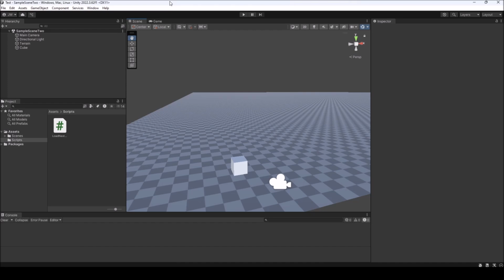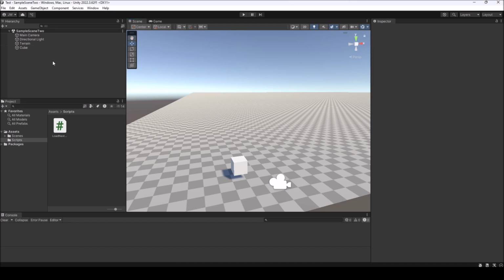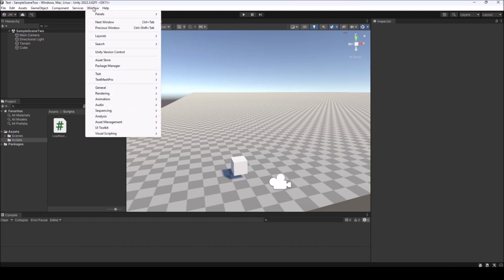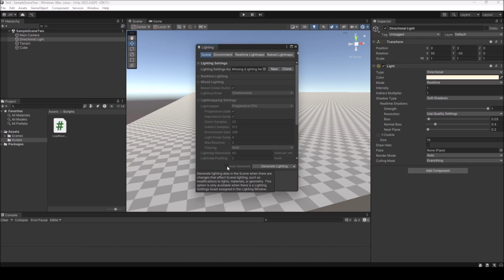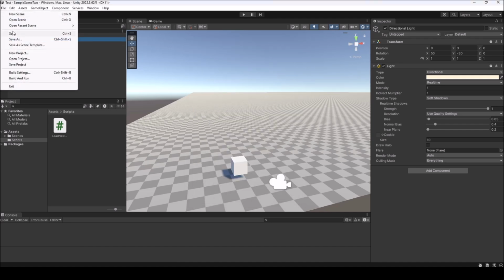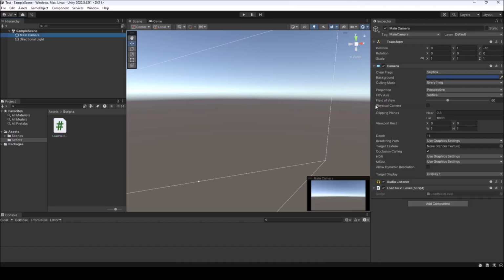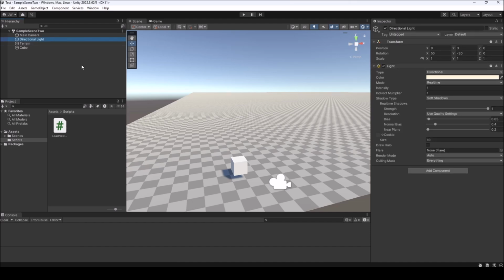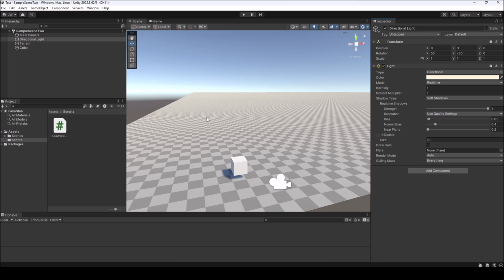[Unity] Loading Scene Is Darker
Window - Rendering - Lighting - (Click "Generate Lighting") next to the greyed out auto-generate.

After generating - Save Scene - Reload the scene.